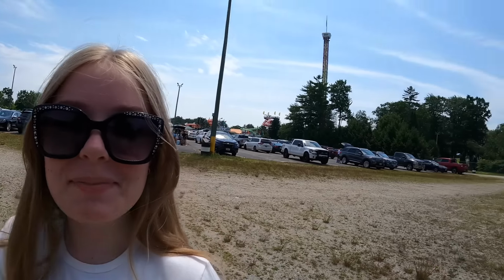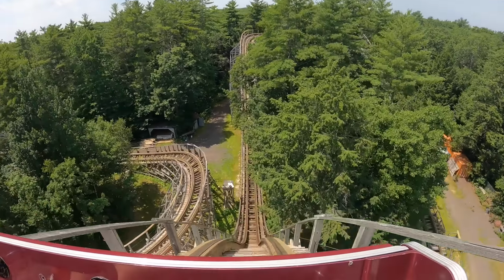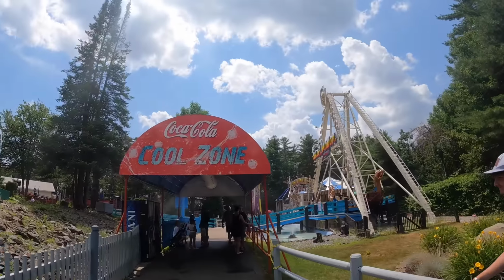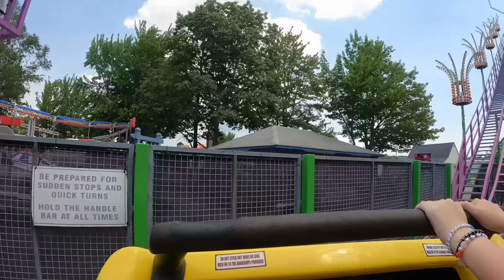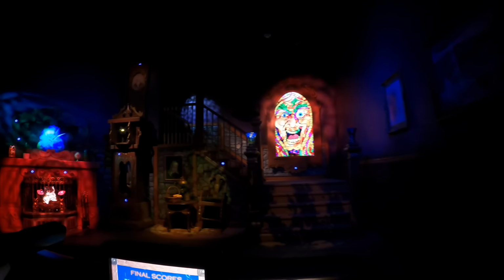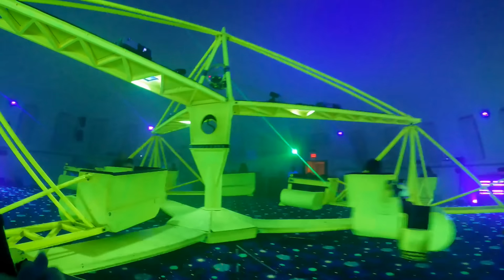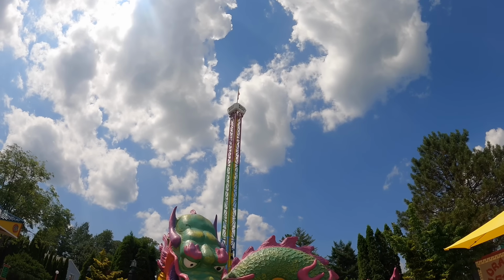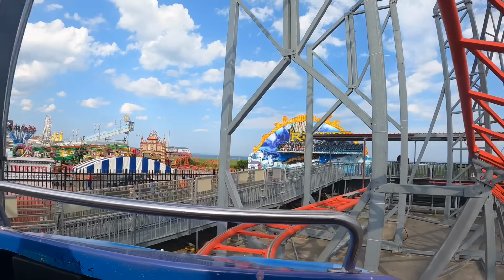Riding Maine’s CRAZIEST Roller Coasters?! Funtown Splashtown USA & Palace Playland | VLOG [6/15/24]